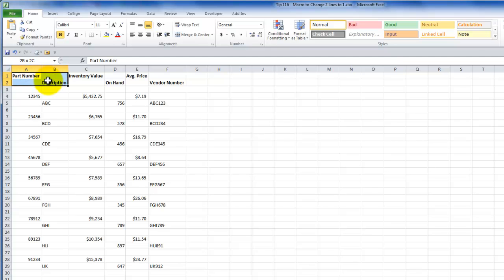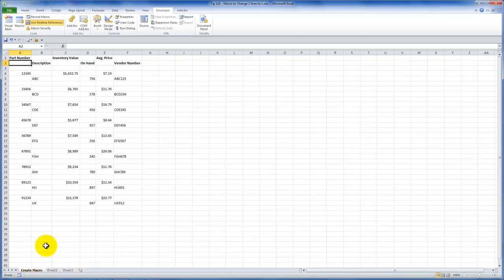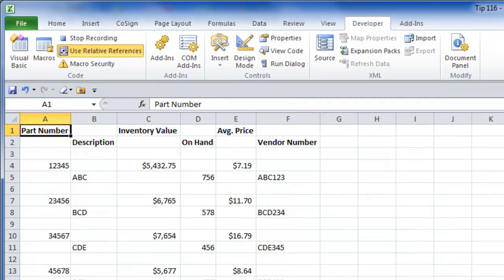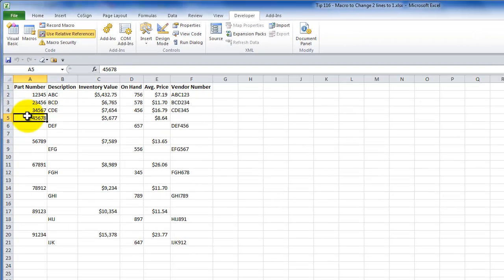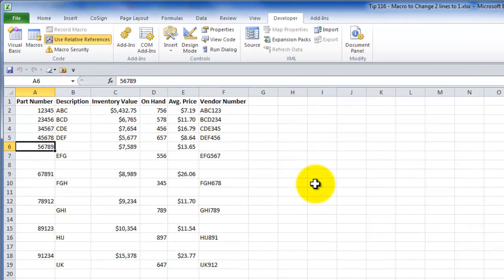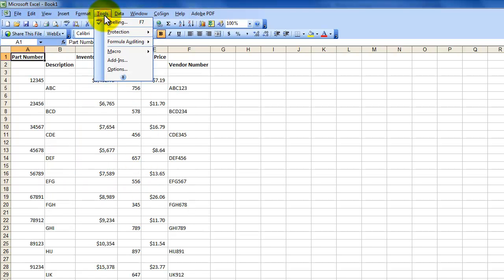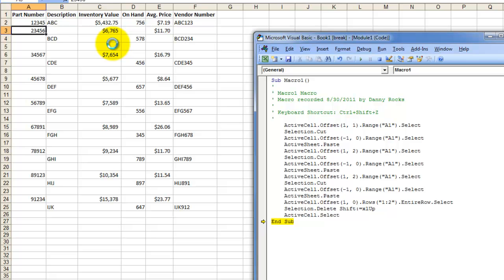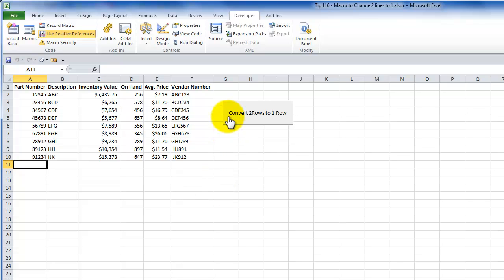How to Record a Macro in Excel to Fix Problems with an Imported Text File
In this tutorial, I respond to a viewer who has a problem: He receives a monthly main-frame computer generated report that is difficult to manipulate. The field headers - AND each record are reported on two lines with a blank row separating each record.

In order to work with this data - to produce intelligent reports - he has relied on "cut and paste" and delete rows. He has asked me to help him to minimize this drudgery each month.

I suggest that he learns how to record a simple MACRO in Excel to minimize this monthly chore.

Watch, as I demonstrate how to record, edit and step-into each step in the Macro process - First, in Excel 2010 and then in Excel 2003.

- to view this and all of my video tutorials. In addition, I offer many resources that you can view and download.